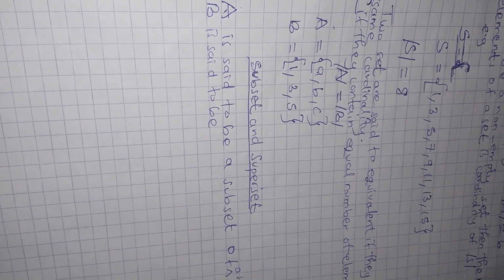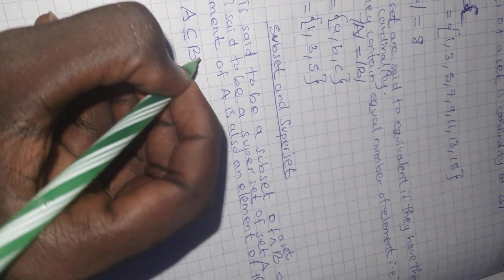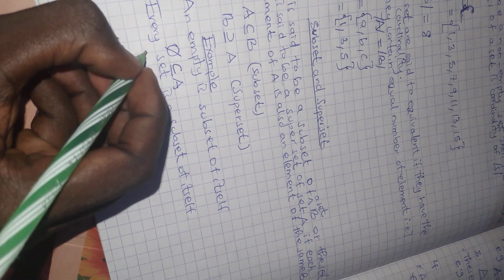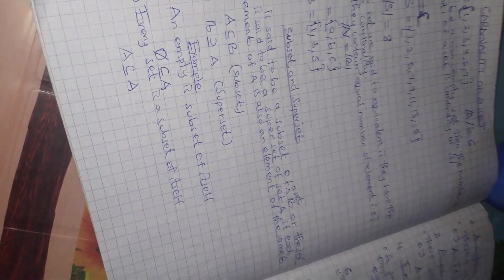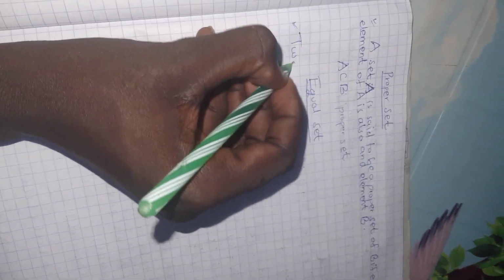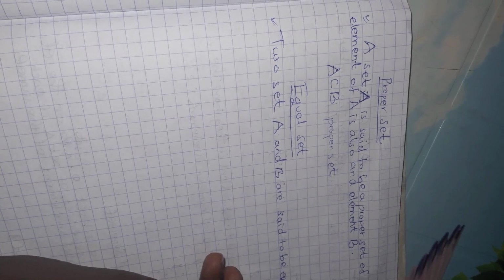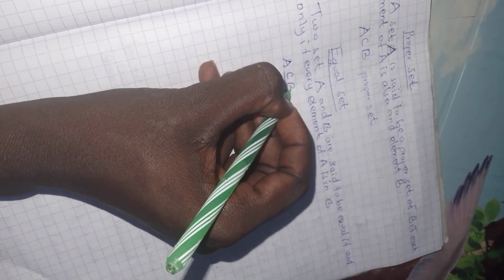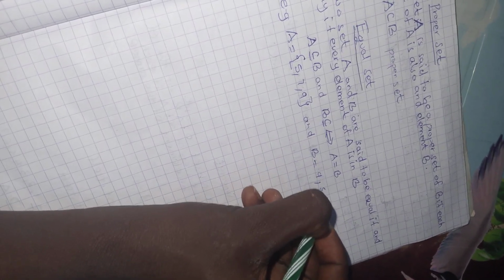SET THEORY 2